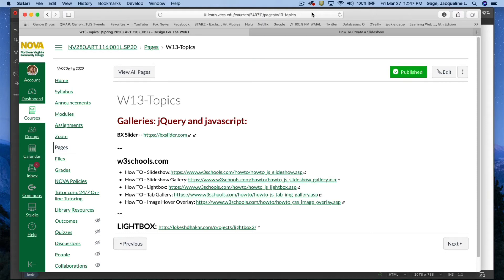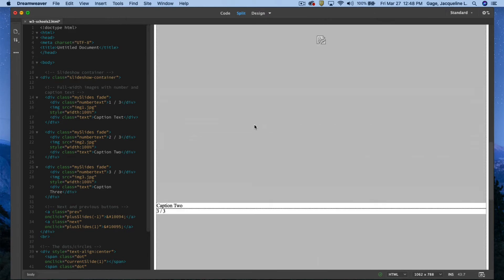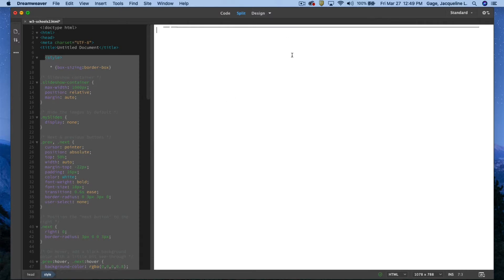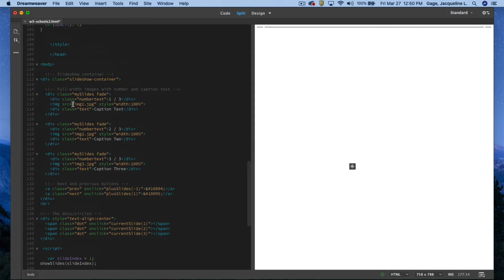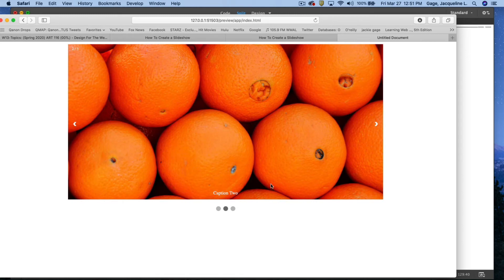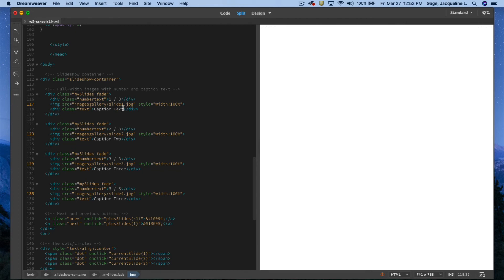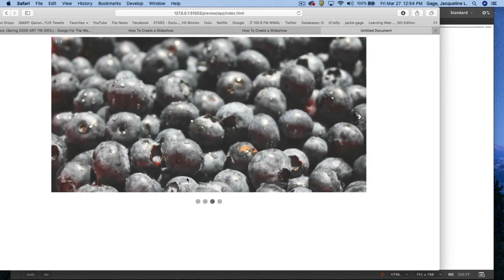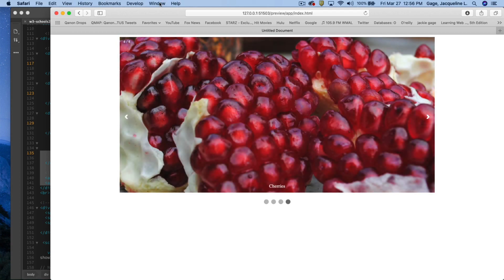Dreamweaver CC 2020 - w3schools slideshow1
How to create a W3-schools slider in Dreamweaver